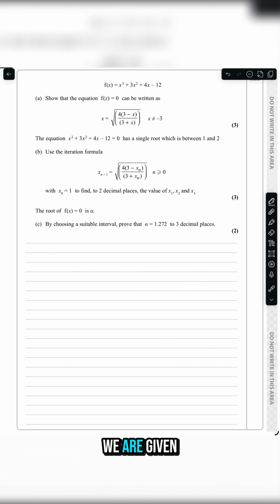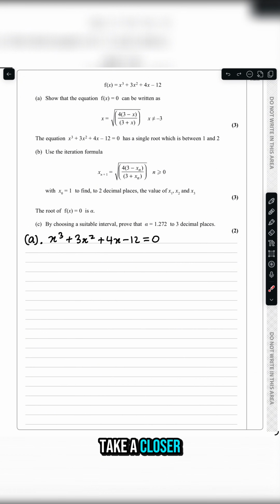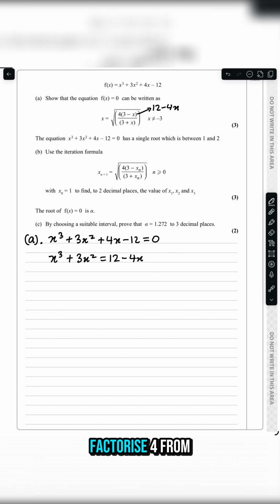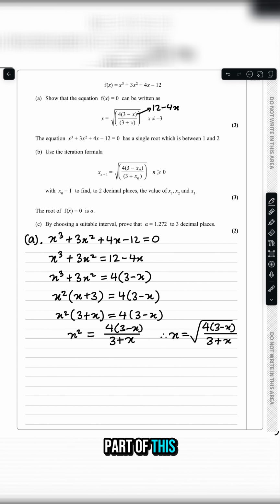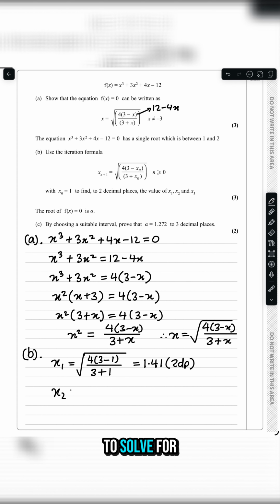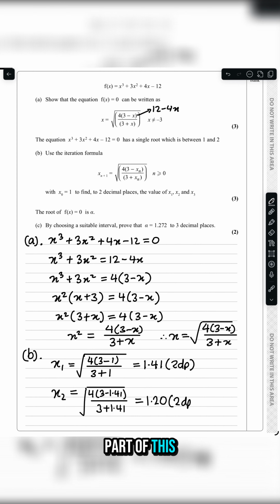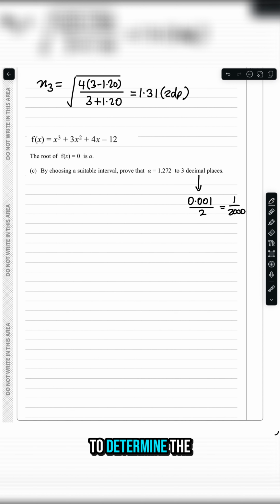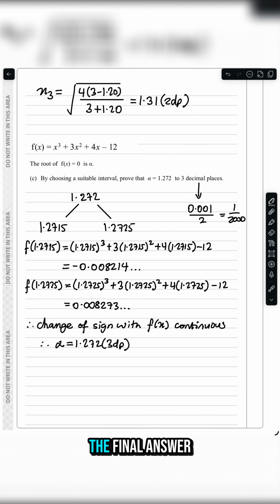Numerical Methods - Iteration | A-Level Pure Maths